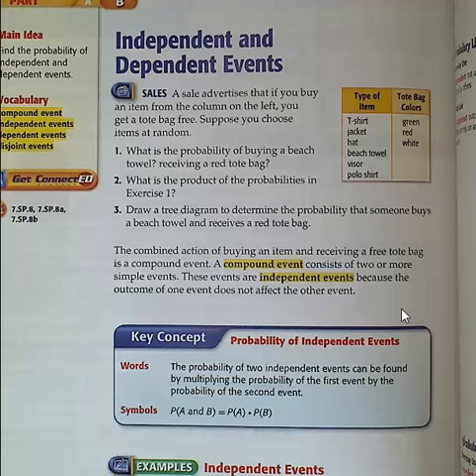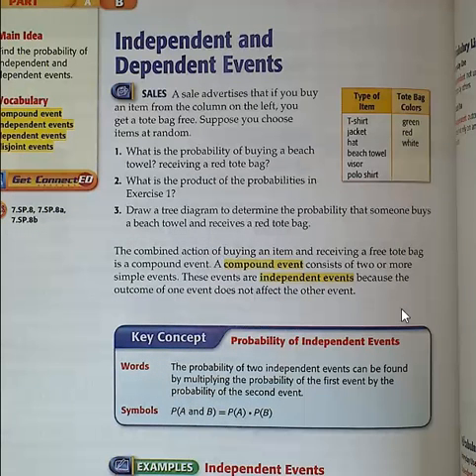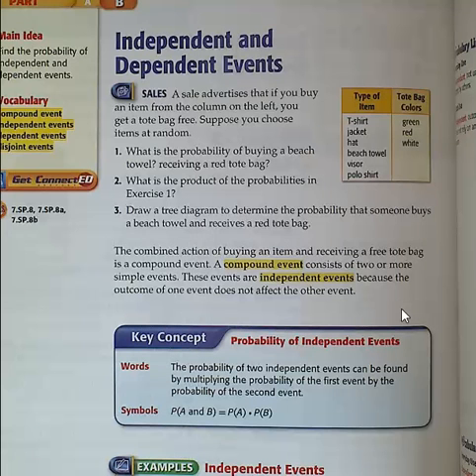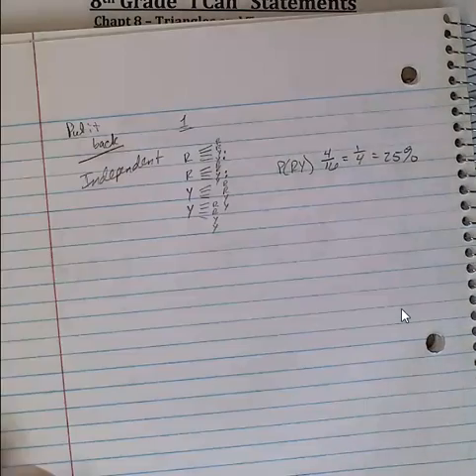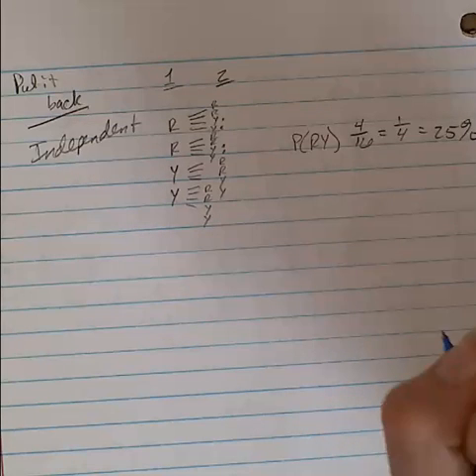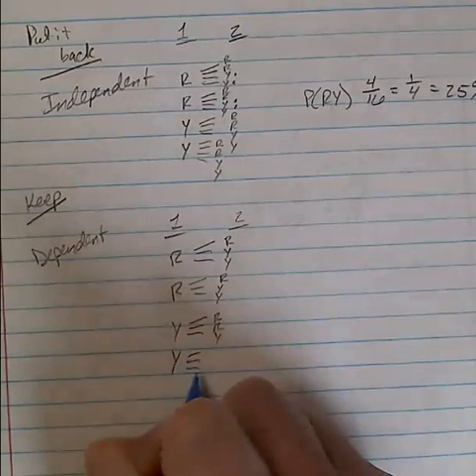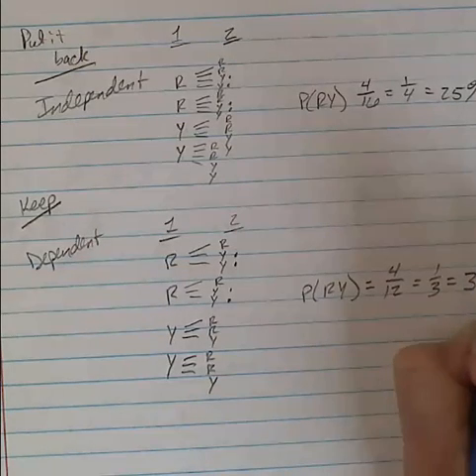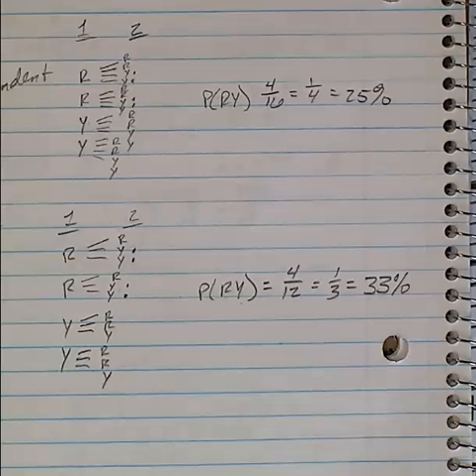8-2B Indep and Dep Events